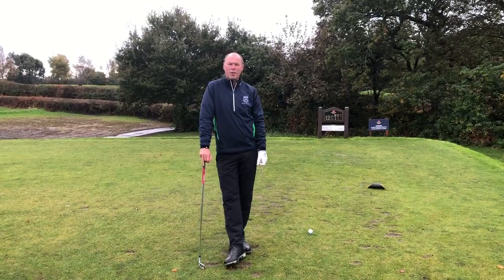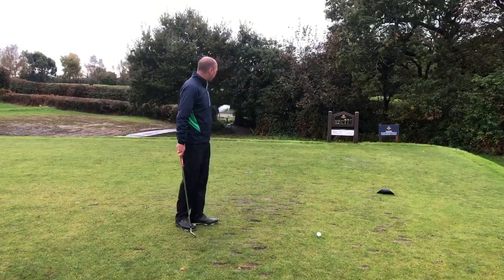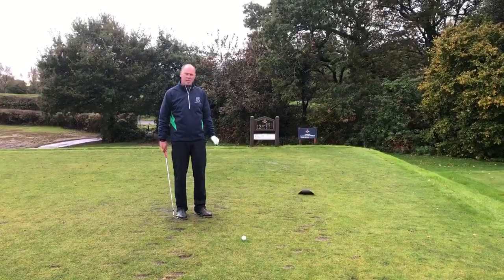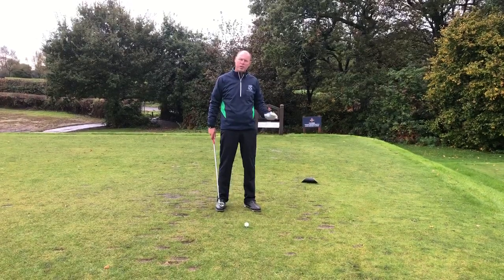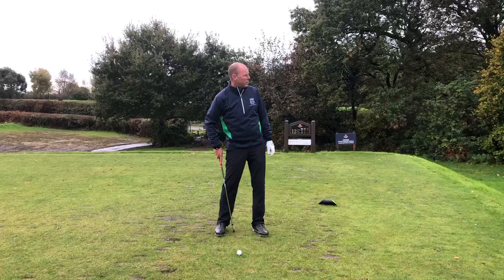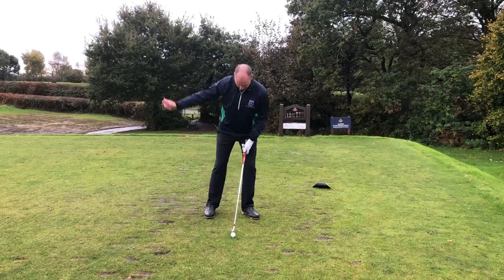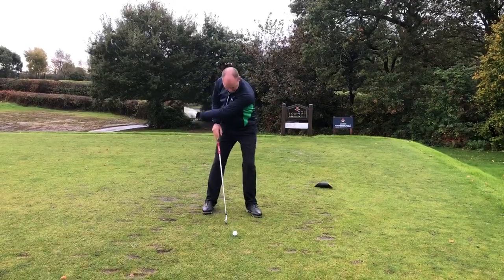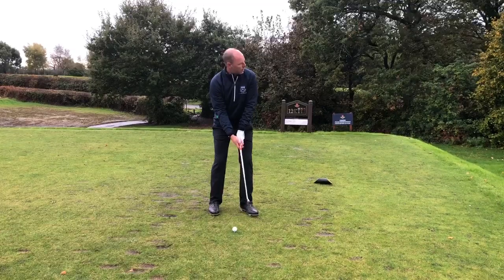Tips from the Pro’s: Episode 4 | Playing in the wind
Radyr’s head PGA  professional, Simon Swales, shows you how to play shots when it gets windy.